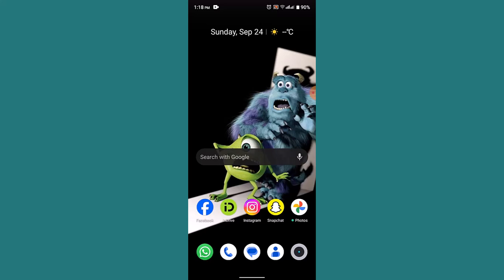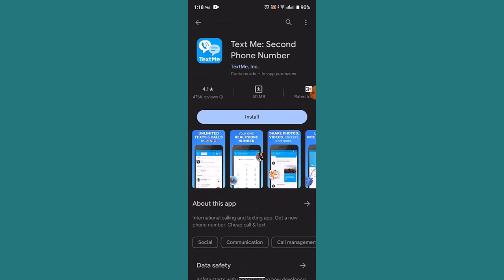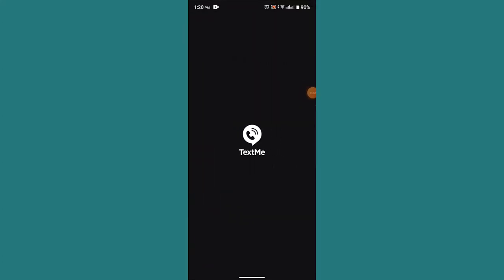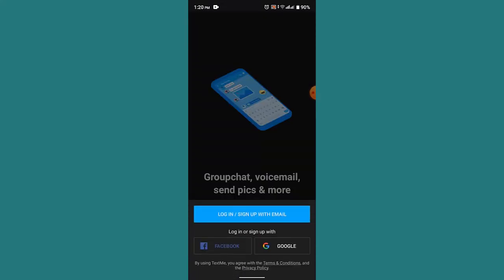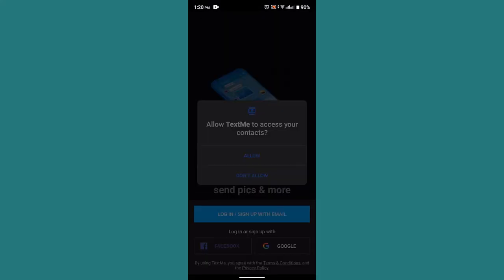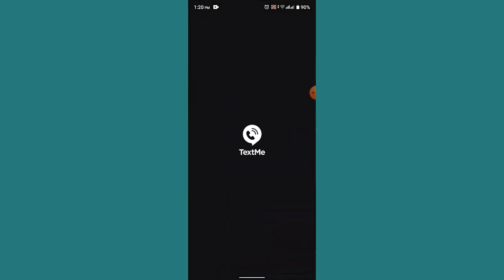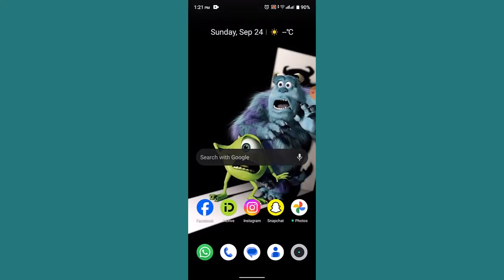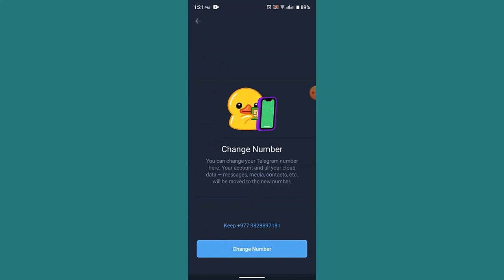How to Get Telegram without Number !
This video guides you in an easy step-by-step process to Get Telegram without Number

Chapters / Timestamps
0:00 Intro
0:36 Solution
2:04 Outro